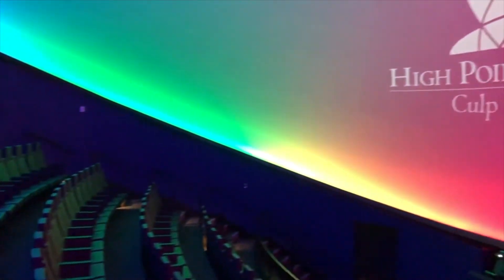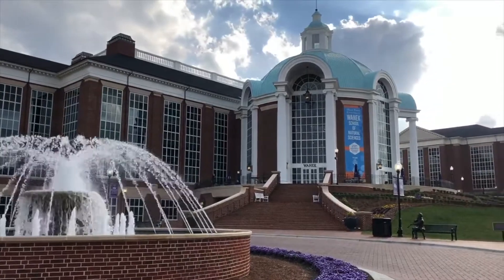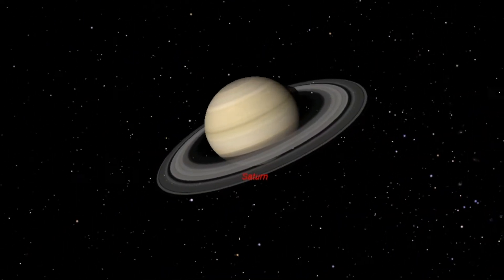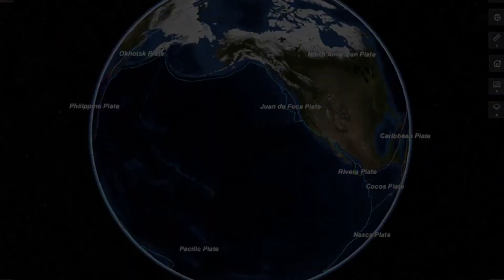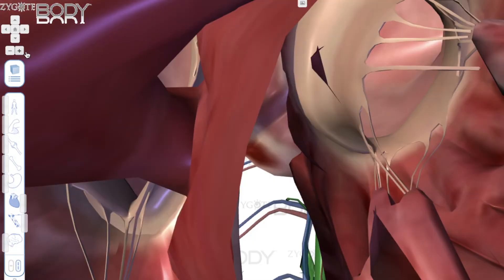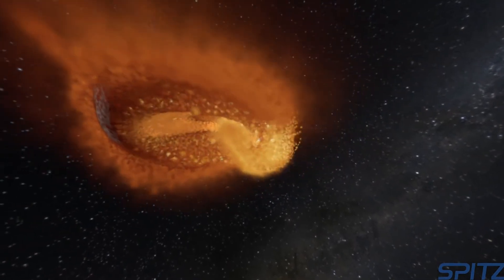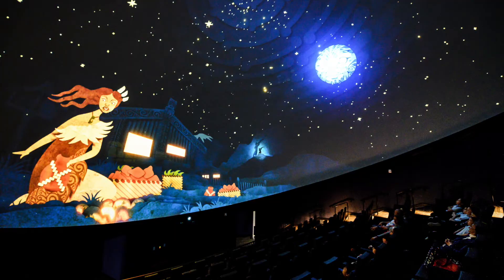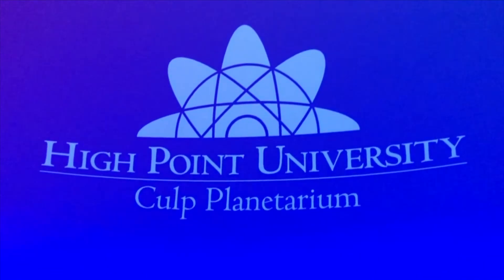Family Weekend 2020 Planetarium Tour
Join us on this behind-the-scenes tour of the Culp Planetarium to see how it is transforming undergraduate education at High Point University!